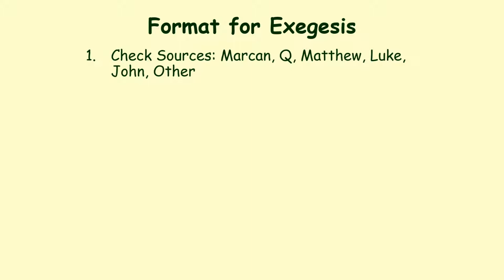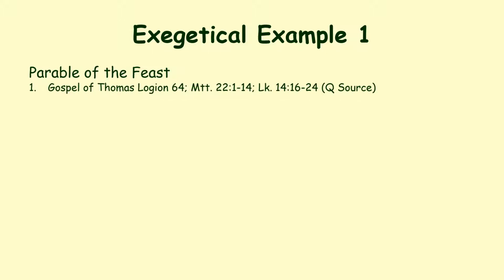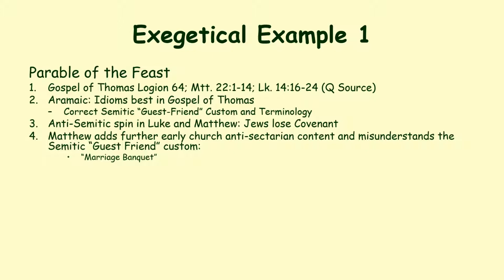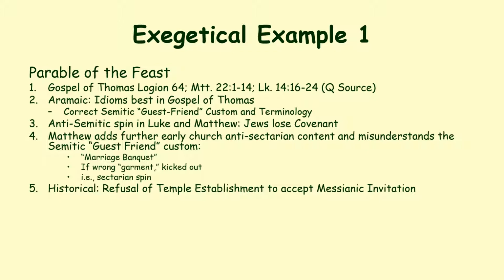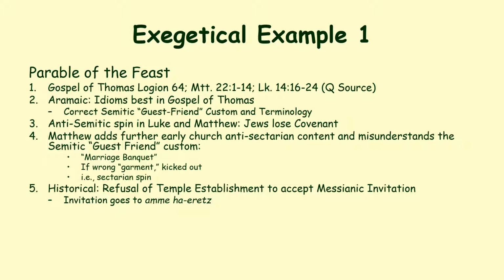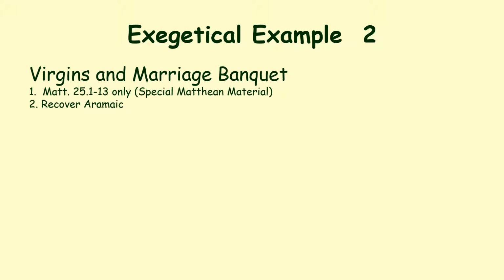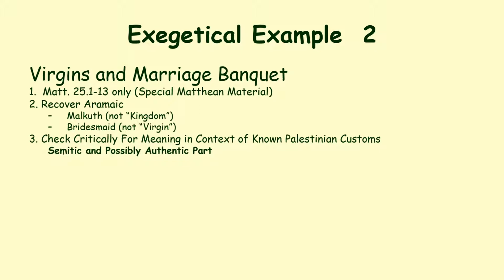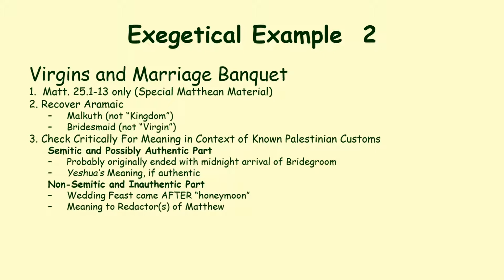SLIDES MISSING NARRATION ON 9. EXEGESIS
Replaces three slides with no sound on 9. EXEGESIS presentation beginning at about minute 39.